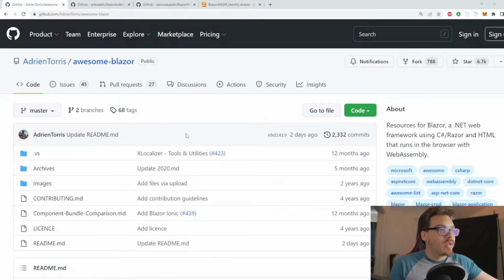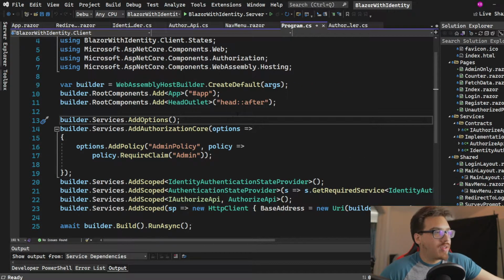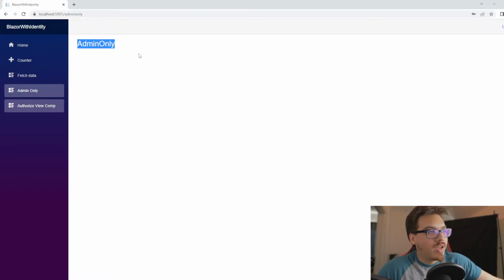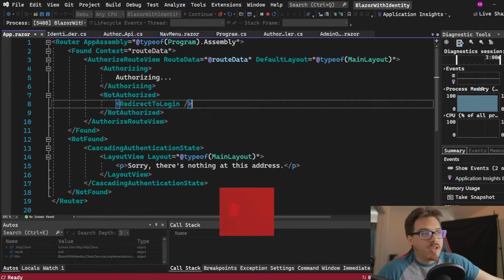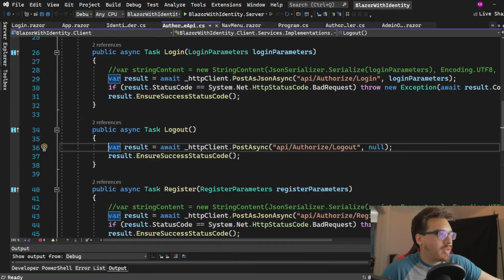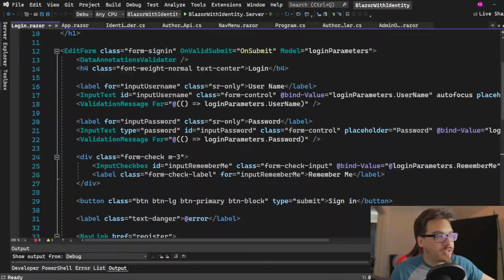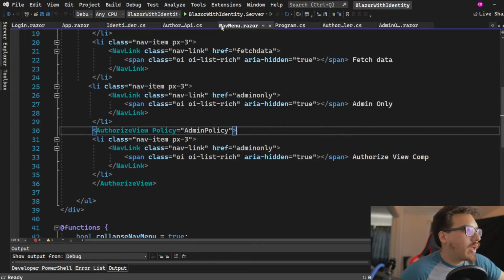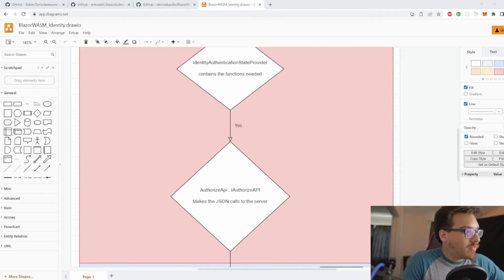Blazor WASM Authentication WITHOUT a Duende License (Identity Server 4)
***Note As of November 2022, Identity Server 4 will no longer be given free support and a license must be purchased for Identity Server 6 (What i call Duende Licenses, As both were made by the same company and then rebranded). So another video will be created covering this, KEEP THIS IN MIND***

We will discuss Blazor WASM with Identity Server 4, thanks to someone who went out of their way to make it happen so everyone can circumvent Microsoft's attempt to get you to pay thousands of dollars for a license of Duende they "suggested" you get by having it included in the base project. There are other alternatives to Authentication and Authorization with Blazor WASM but this is perhaps the most simplest example.

Also no one guessed the topic right so no credit given to the people who responded to the poll. Tis be how it is better luck next time.